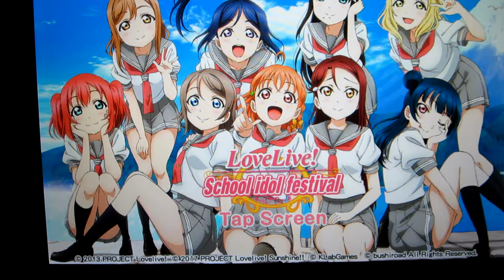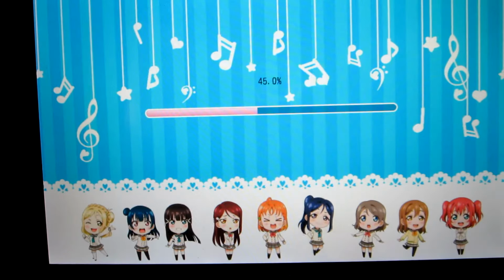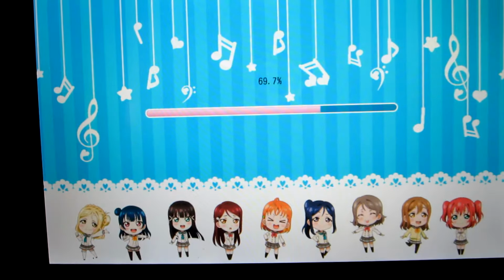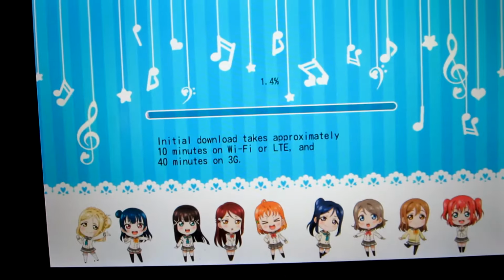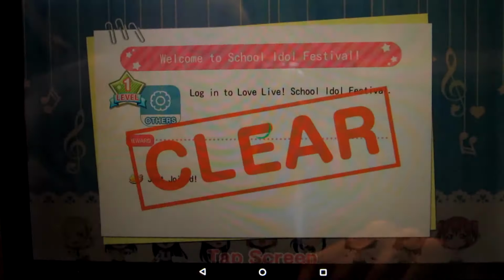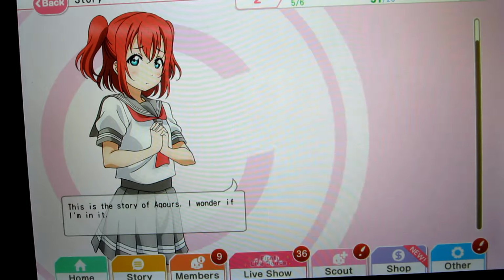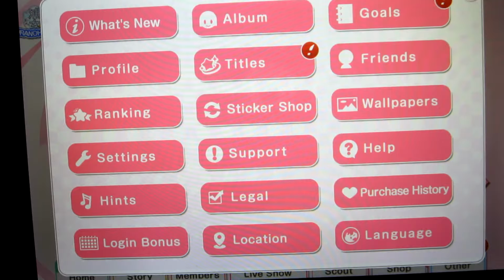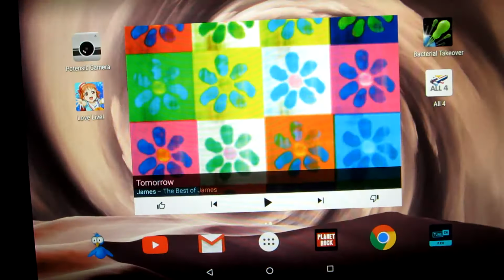Love Live School Idol test play on the Acer Iconia One 10 B3A40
Well it runs, and runs fine. Def not my kind of game, but if this is, then it runs great on the device